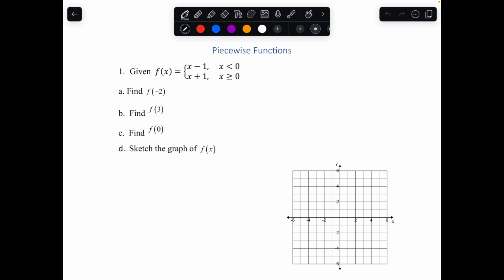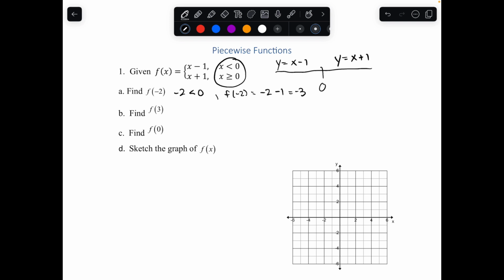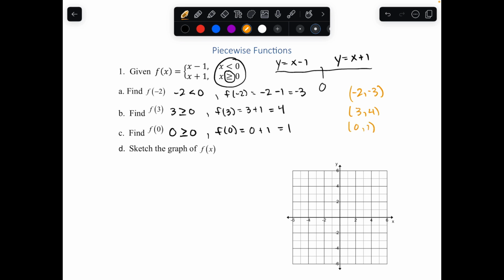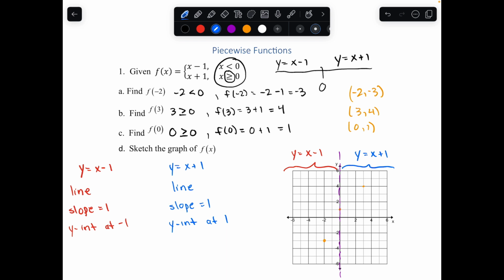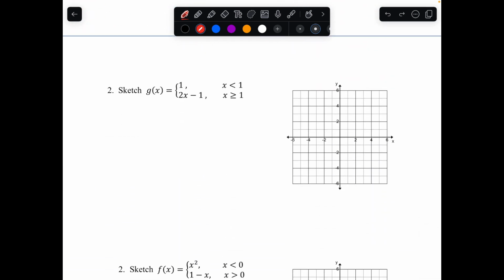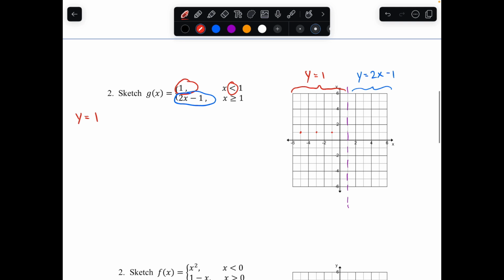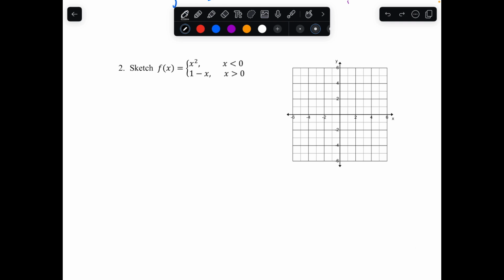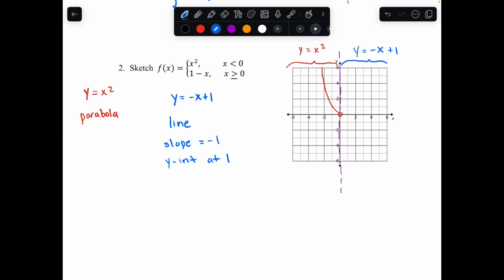Functions 11: Piecewise Functions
In this video, we show how to calculate function values for different "pieces" of its domain and how to graph piecewise defined functions.
0:00 Intro
0:12 Example 1
5:51 Example 2
8:43 Example 3